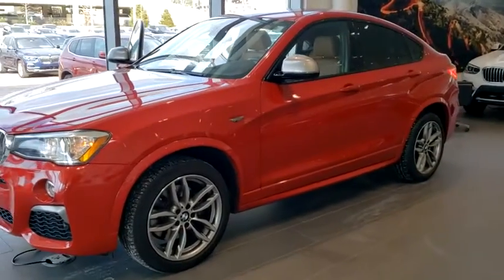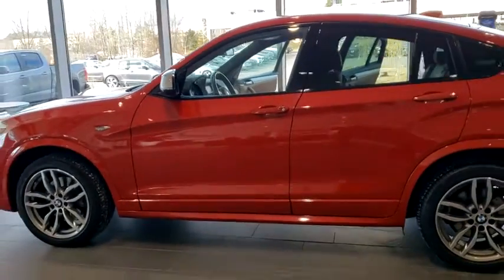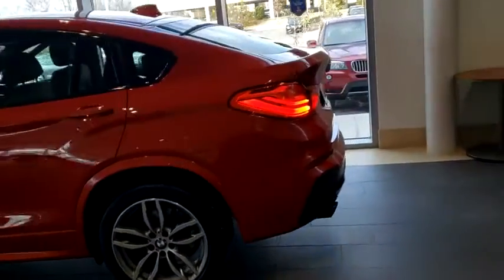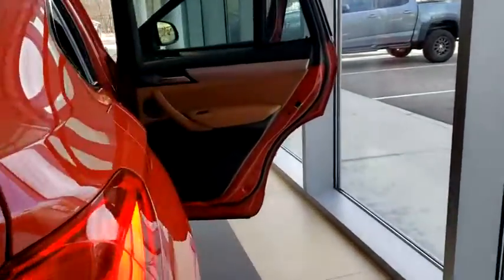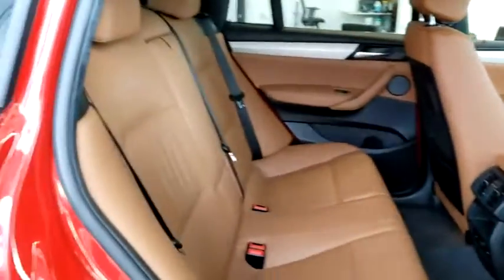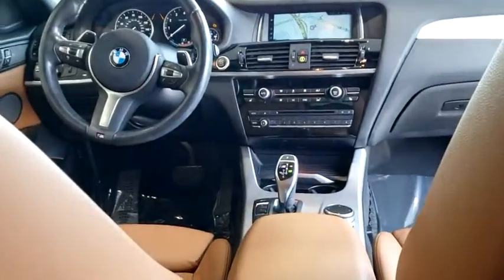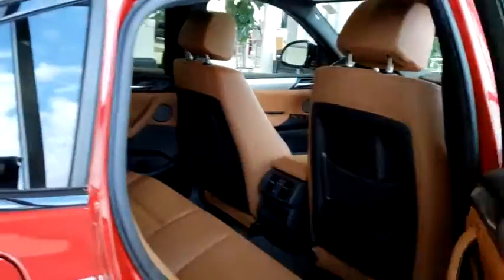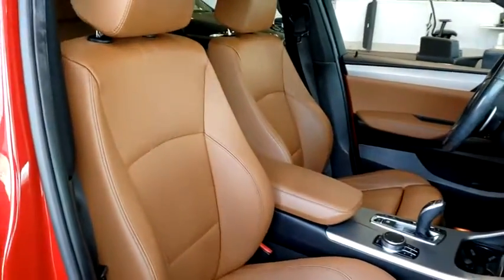2018 BMW X4 Fletcher, Hendersonville, Waynesville, Marion, Asheville, NC T4801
MELBORNE RED Used 2018 BMW X4 available in Asheville, North Carolina at BMW of Asheville. Servicing the Fletcher, Hendersonville, Waynesville, Marion, NC area.

ONLY 32,189 Miles! FUEL EFFICIENT 25 MPG Hwy/18 MPG City! Nav System, Moonroof, Heated Leather Seats, Power Liftgate, Turbo Charged Engine, Back-Up Camera, All Wheel Drive, Aluminum Wheels, NAVIGATION SYSTEM, HEATED FRONT SEATSWHY BUY FROM USAt our new and used car dealership in North Carolina, you will find a staff that is committed to providing you with excellent customer service and a friendly atmosphere. Whether you need car parts, affordable auto service, or vehicle financing, we're the right dealership to help you achieve your needs.OPTION PACKAGESDRIVING ASSISTANCE PACKAGE Active Blind Spot Detection, Speed Limit Info, Head-Up Display, Instrument Cluster w/Extended Contents, Active Driving Assistant, lane departure warning, forward collision warning, pedestrian warning and city collision mitigation, NAVIGATION SYSTEM Remote Services, Advanced Real-Time Traffic Information, DRIVING ASSISTANCE PLUS PACKAGE ACC Stop & Go + Active Driving Assistant, lane departure warning, forward collision warning, pedestrian warning and city collision mitigation, Extended Collision Mitigation, APPLE CARPLAY COMPATIBILITY.EXPERTS ARE SAYINGKBB.com explains Whether you choose the base model with its 2.0-liter turbocharged 4-cylinder, or the X4 M40i and its 355-horsepower turbocharged 6-cylinder engine, both paired to a quick-shifting 8-speed automatic, you'll likely be surprised with the X4's acceleration..Fuel economy calculations based on original manufacturer data for trim engine configuration.